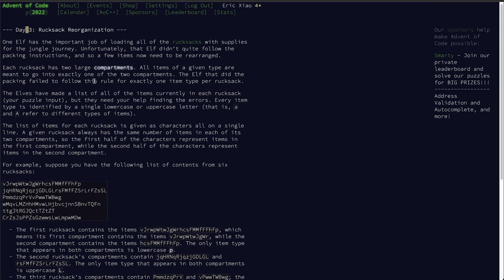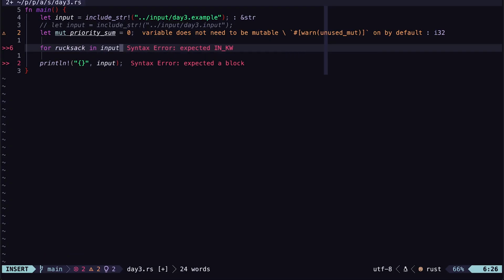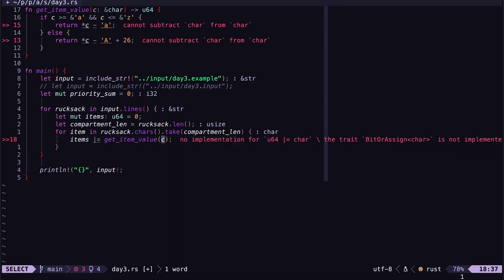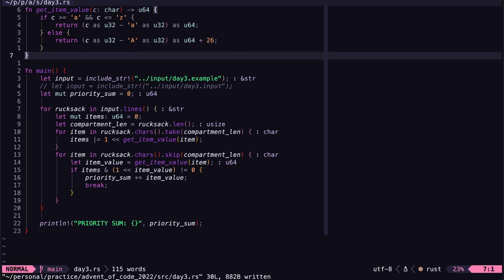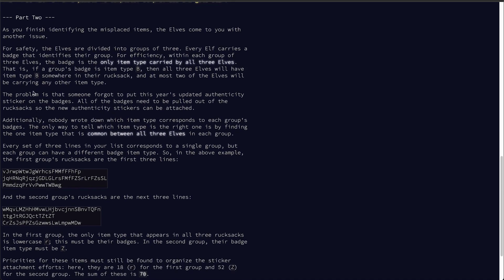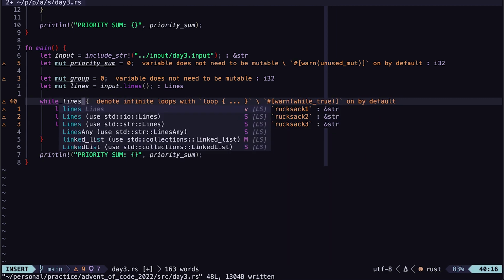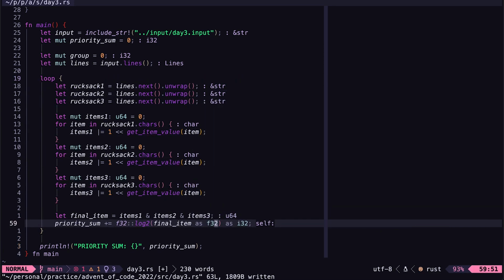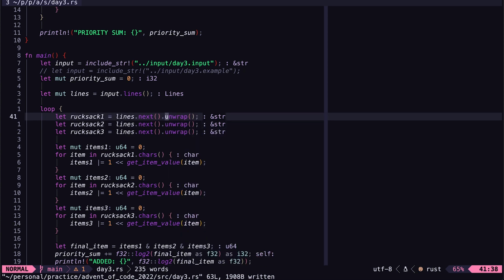Advent of Code Day 3 ~ Rust ~ With Commentary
Advent of Code Day 3 using Rust

This was a really interesting day, I think part 1 and 2 are solvable in many different ways. Most people I saw used a hash set, but I just stored items in an integer using bitwise operators.

00:00 Intro
00:35 Reading Part 1
02:43 Coding Part 1
14:50 Reading Part 2
17:16 Coding Part 2
26:08 Issue with Code
27:02 Outro